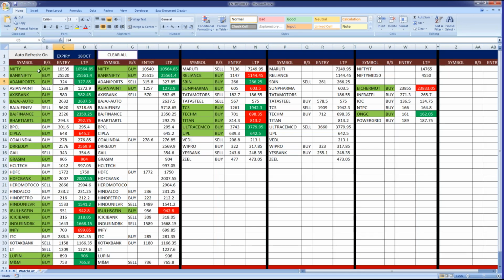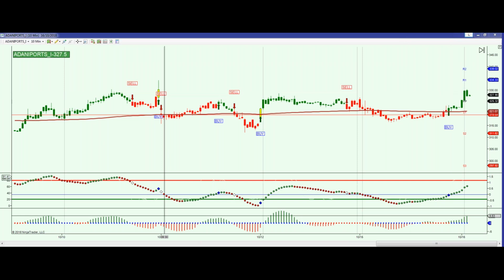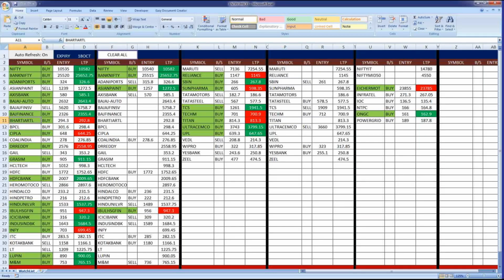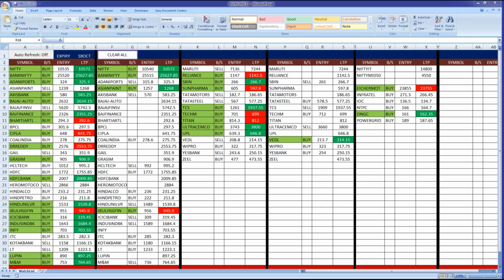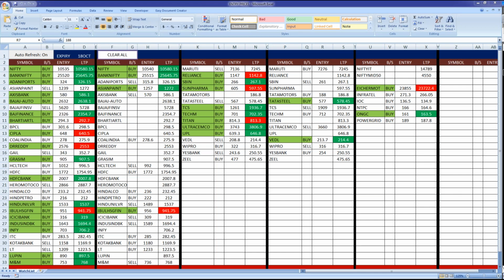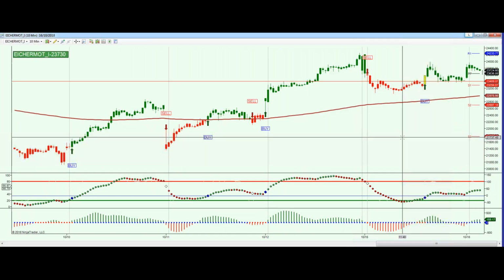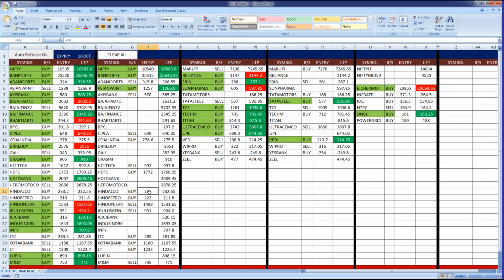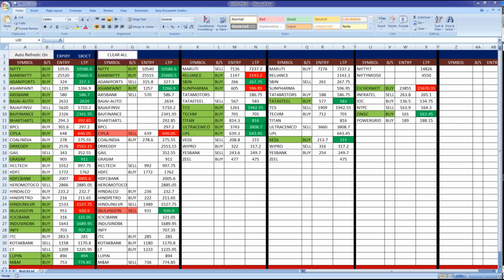Trading in the Indian Financial Markets NSE NIFTY 50 SCRIPS.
16 OCT 2018 INTRADAY TRADES, PLS CHECK THE ENTRY PRICES, BUY OR SELL CALL AND COMPARE WITH HIGH & LOW PRICES IN THE TRADING TERMINAL, THER ARE ARE SOME SCRIP WHICH HAS HAD 2 TRADES BUY AND SELL. ONLY NIFTY50 SCRIPS IN FUTURES. CALCULATE THE PROFITS. FOR MORE INFO YOU CAN JOIN OUR WEBINAR LIVE AT 9.00AM ON TRADING DAYS TILL 19TH OCT 2018.

CALCULATE THE PROFITS FROM YOUR TRADING TERMINAL,
FOR EXAMPLE, BUY CALL SEE THE HIGH OF THE SCRIP AND FOR SELL CALL CHECK THE LOW OF THE SCRIP, MULTIPLY THE POINTS WITH LOT SIZE.